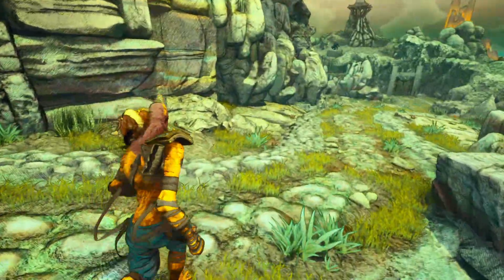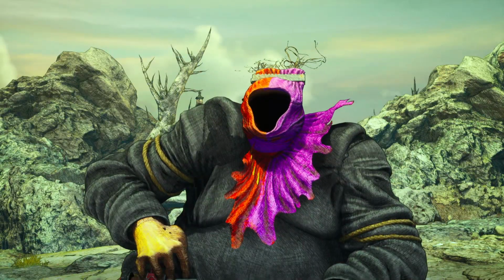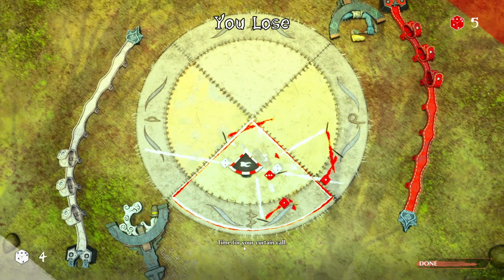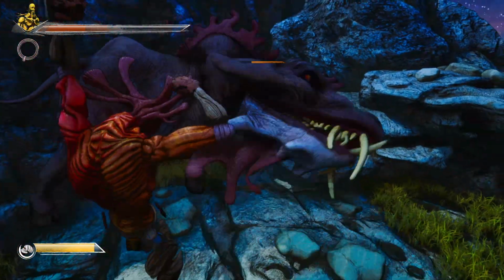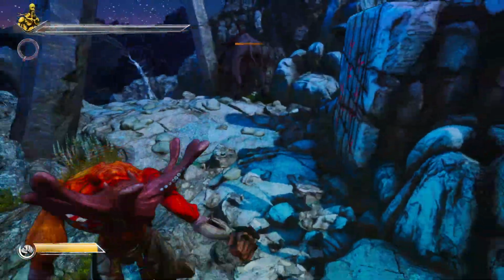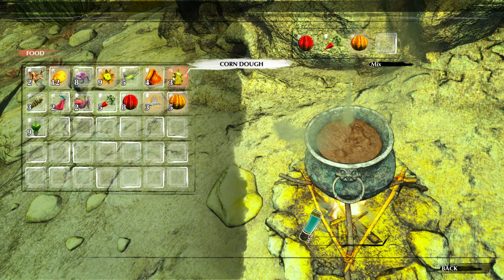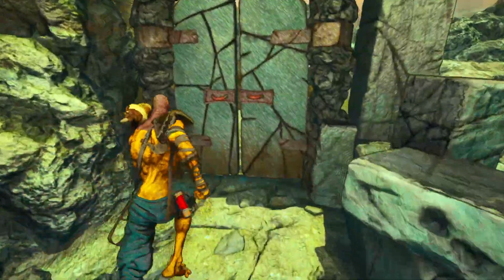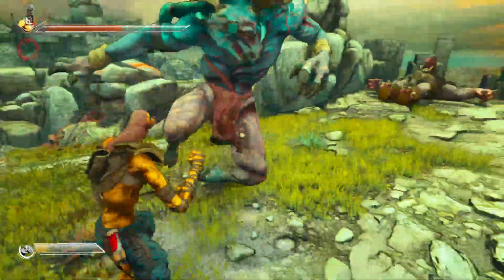Clash Artifacts of Chaos - Lets Play Episode 9 - Zonectic Mountains - Night farming - Elephant guard